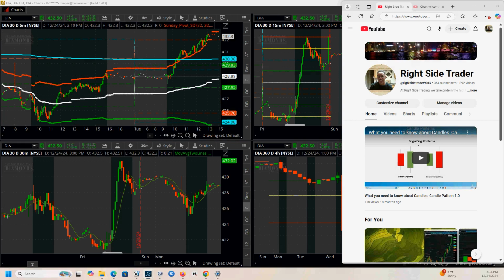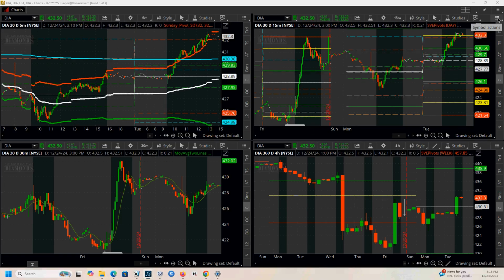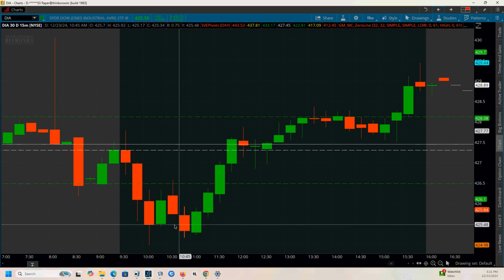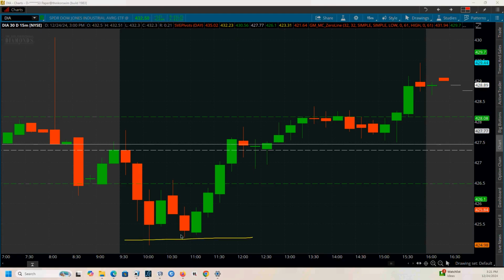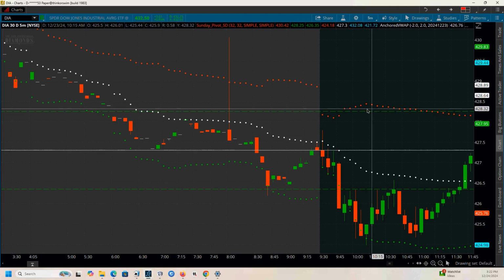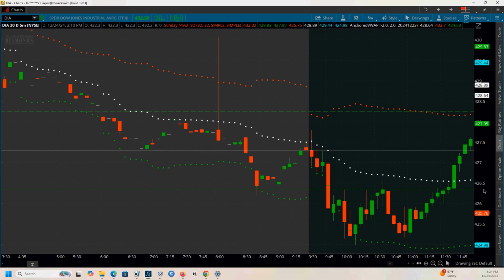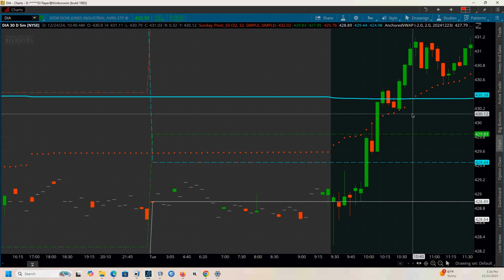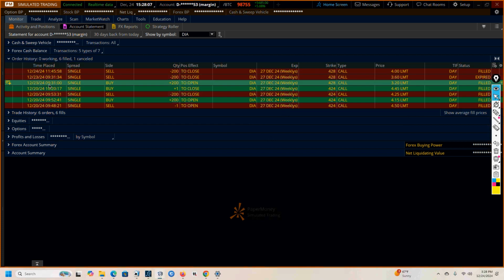🎄📈 Holiday Trading with DIA Options! 📈🎄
'Tis the season for smart trading! In this festive video, we'll dive into the world of DIA (Dow Jones Industrial Average ETF) stock options. Whether you're a seasoned trader or just getting started, we've got you covered with tips, strategies, and insights to help you make the most of your trades this holiday season. Join us as we unwrap the potential of DIA options and share our top picks for a profitable Christmas trade. Don't miss out on the holiday cheer and trading success! 🎁📊🎅

🌟 "Most folks like to open a trade before Christmas and close it after the holidays. But for me, I've found the magic in closing the trade as soon as I see a profit. It's like finding an unexpected gift under the tree! 🎁✨ What about you? When do you usually close your trades? Let me know how you've done your Christmas trade in the comments—I’d love to hear your strategies!" 📈🎄